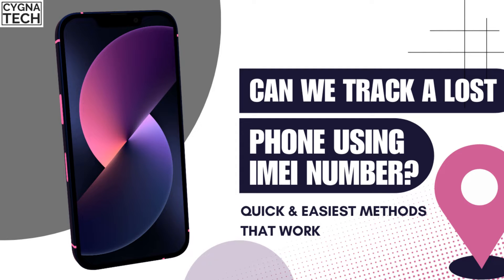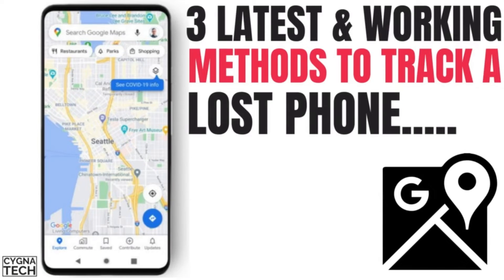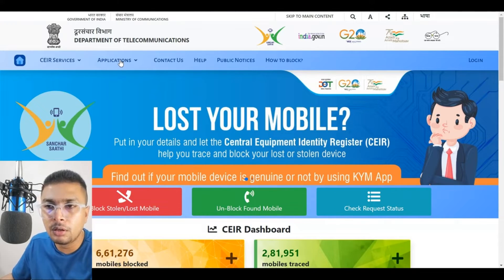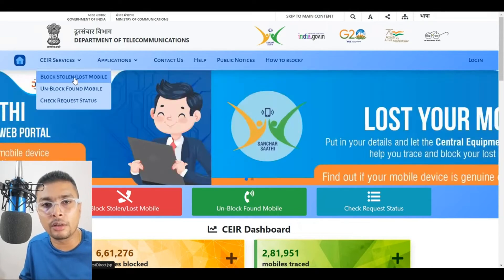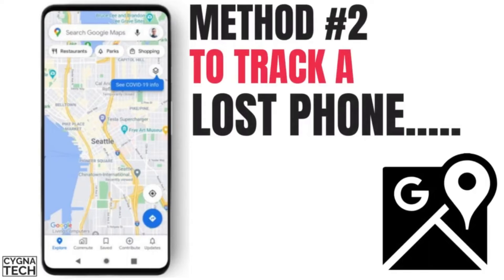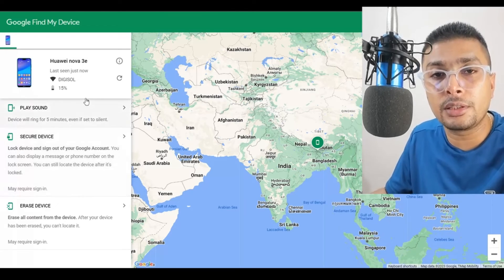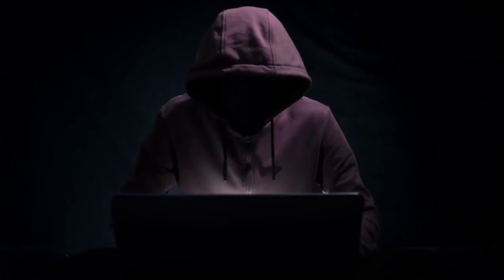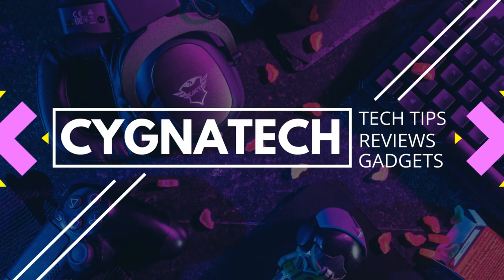Is It Possible To Track A Stolen Phone Using IMEI Number? Top 3 Methods To Track A Lost Phone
Cheers!!!
Ken
Team CYGNATECH